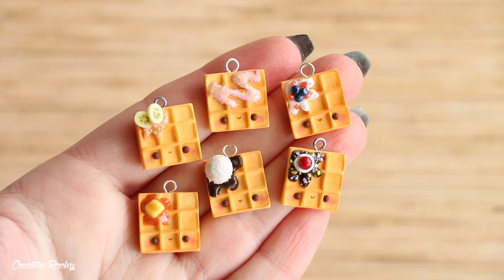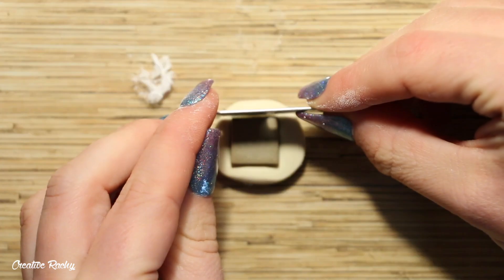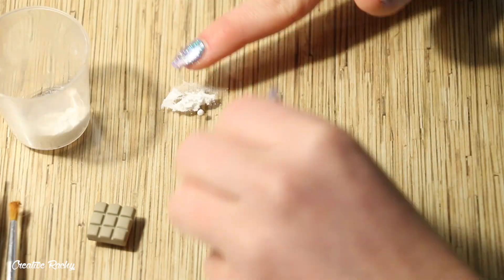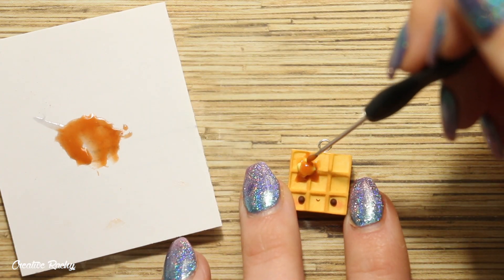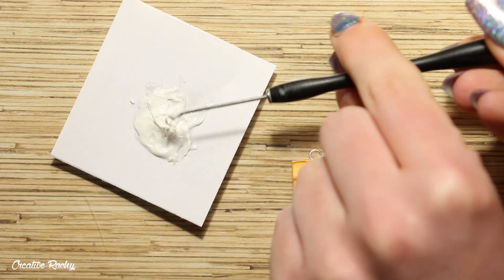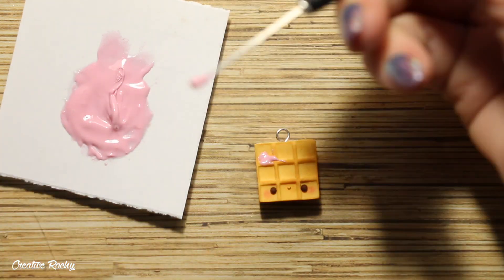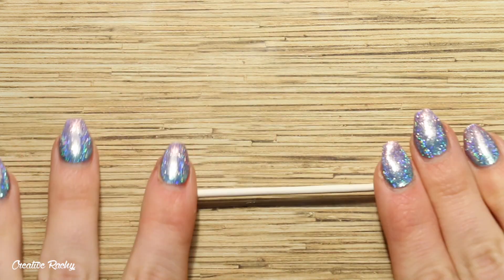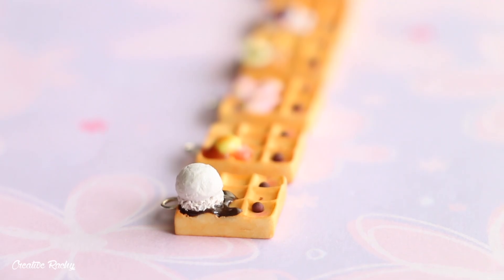Kawaii Waffles │ Polymer Clay Tutorial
Hi everyone!

In this tutorial I show you how to make 6 decorated kawaii waffle charms using polymer clay.

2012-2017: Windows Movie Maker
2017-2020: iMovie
2021-current: Final Cut Pro X